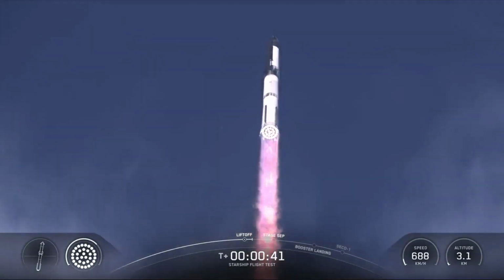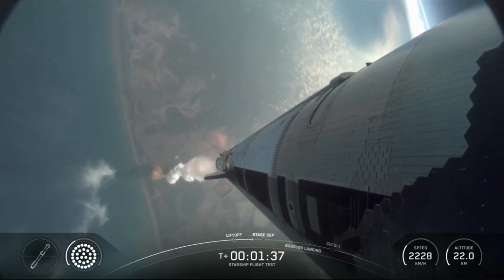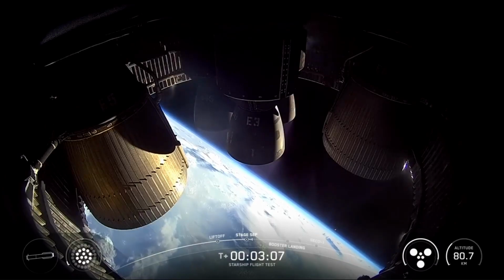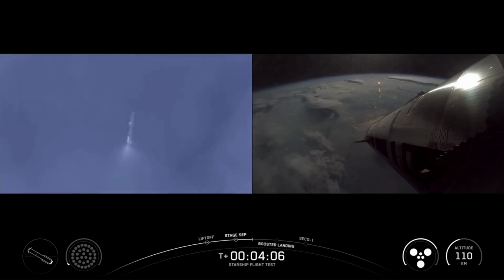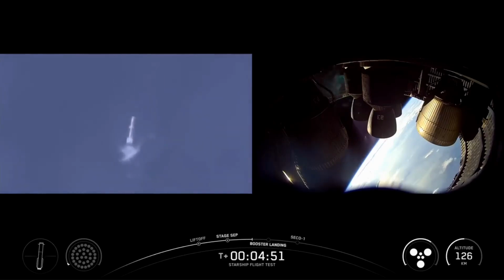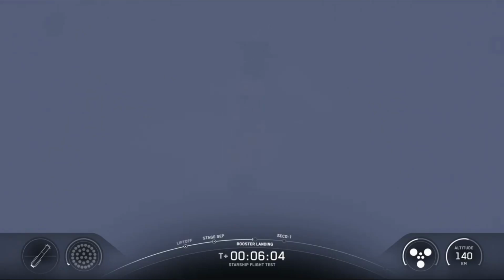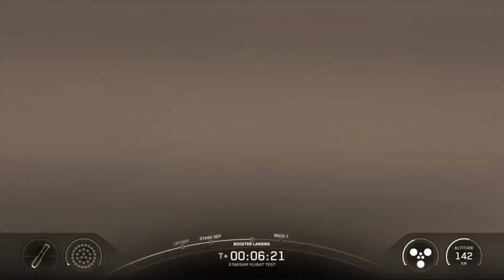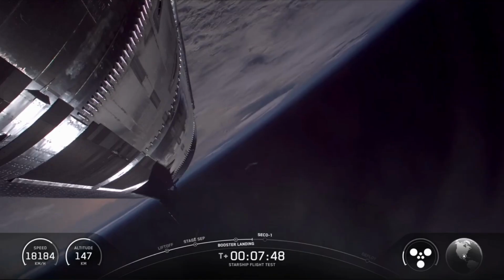🚀 9 Lançamento Starship completo prototipo 2 da nave consegue entrar em órbita,o Buster explode 🌍🚨🧨💥